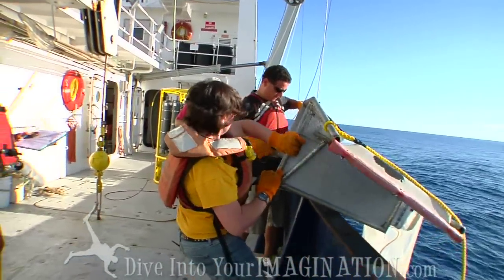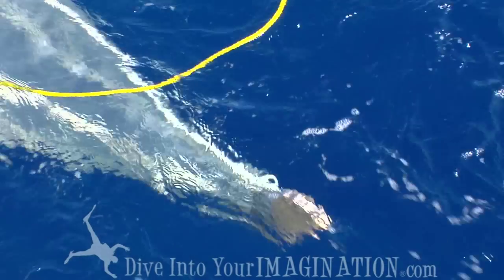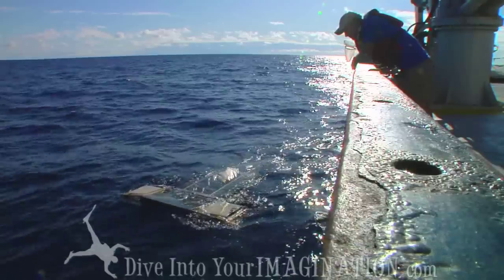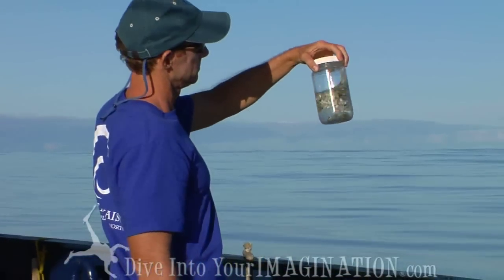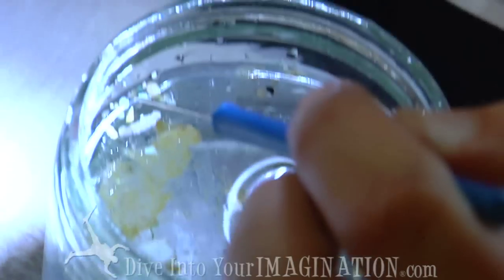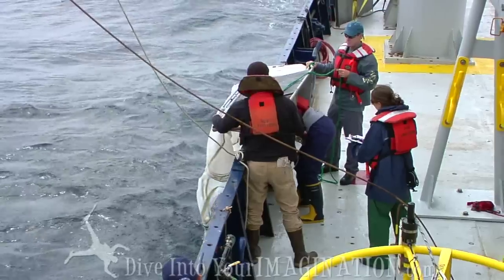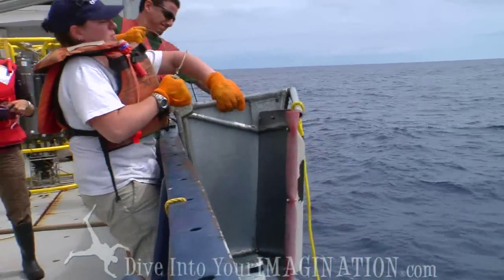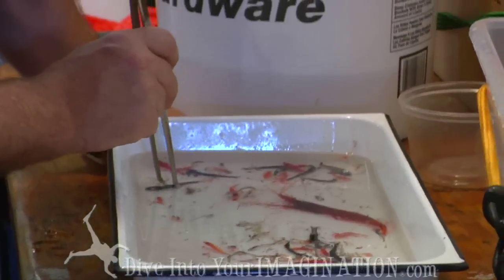Project Kaisei - Miriam Goldstein Talks Plastic - The Garbage Patch - Scripps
Chief Scientist Miriam Goldstein talks about the first 24 hour sampling station in the North Pacific Gyre, more commonly known as the garbage patch.  SEAPLEX scientists aboard the Scripps Institution of Oceanography vessel, New Horizon, were out to study the plastic and marine debris issue facing our ocean.  Project Kaisei helped fund this expedition and Annie Crawley from Dive Into Your Imagination was aboard to document hoping to change the way a new generation views our ocean.